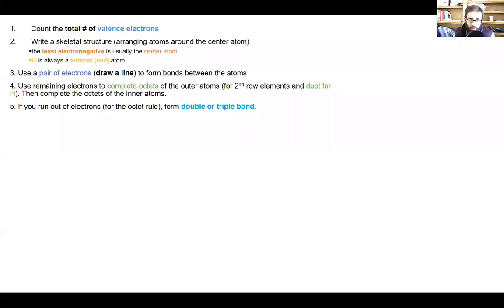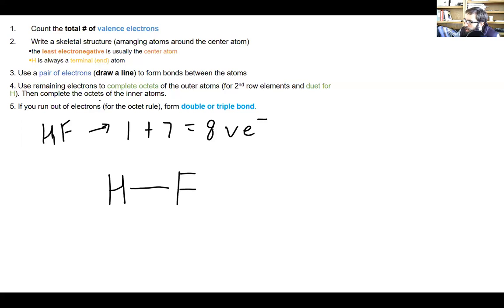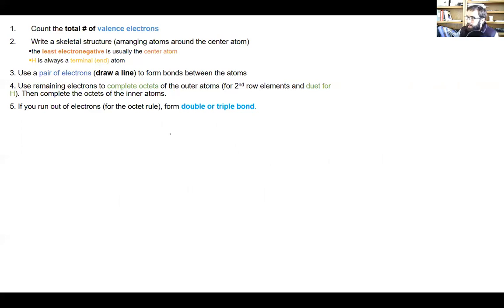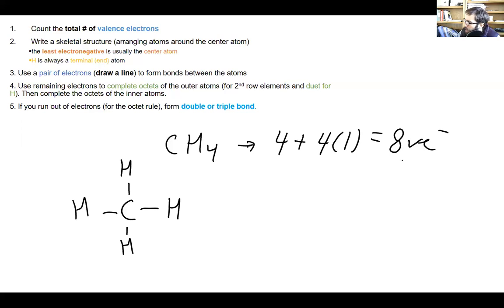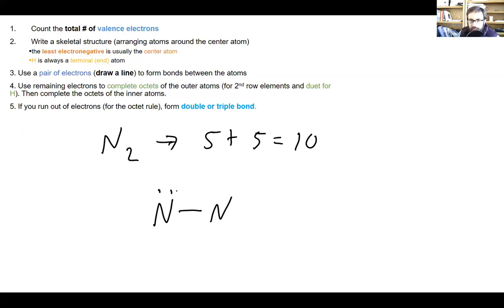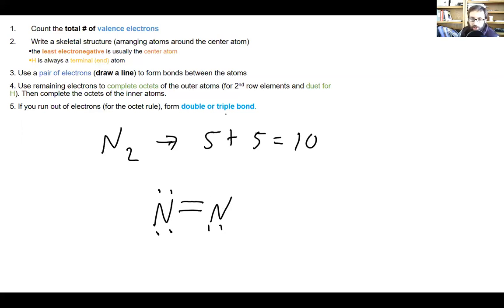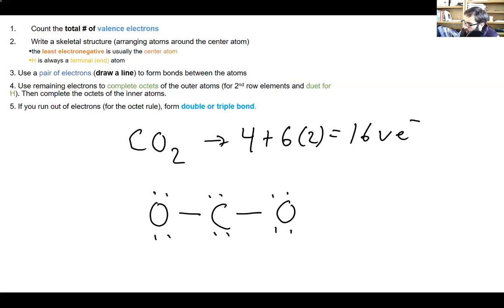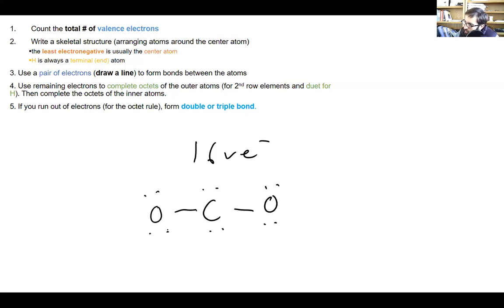Lewis Structure Practice Problems Part 1- 8.5